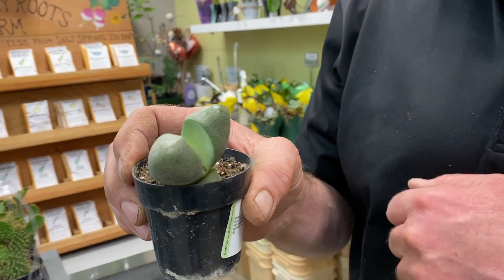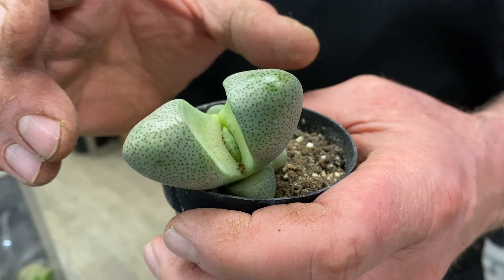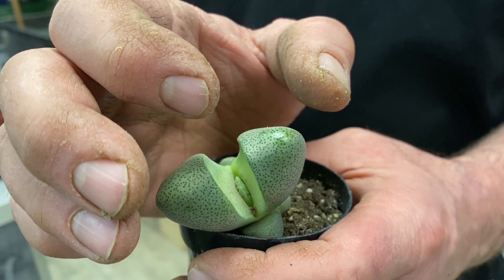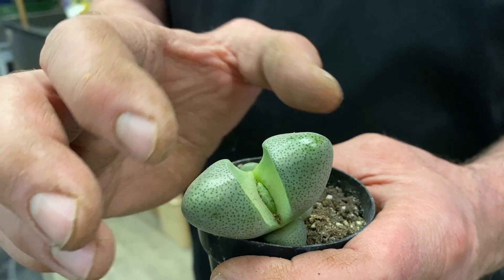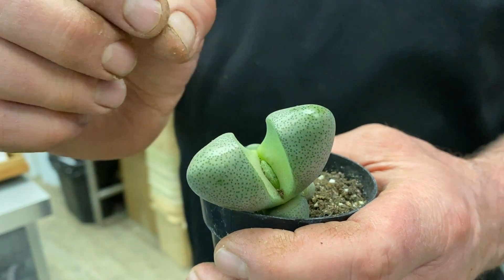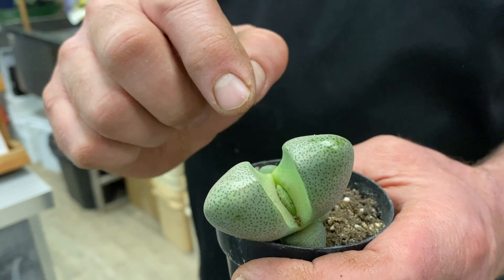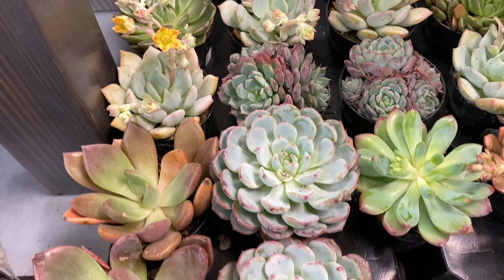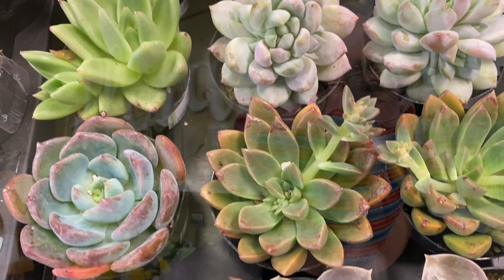CACTI & SUCCULENTS at Country Grocer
Greg gives us a quick look at the variety he has brought in plus introduces a "Living Rock" and why its a favourite.